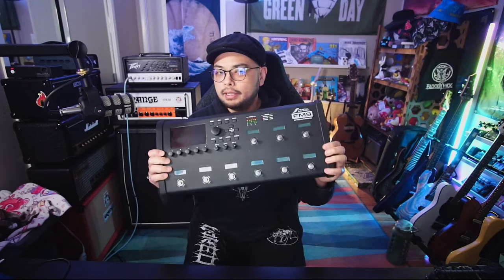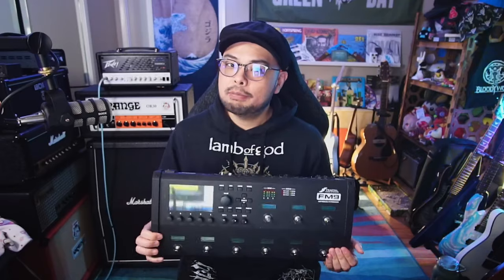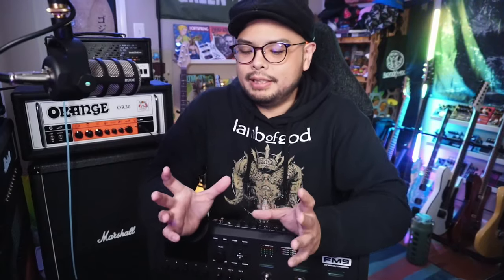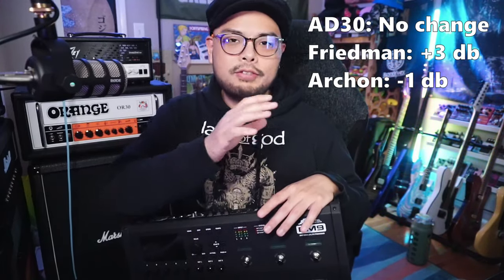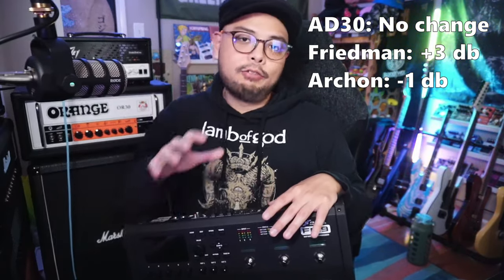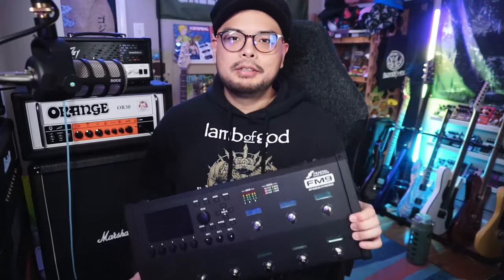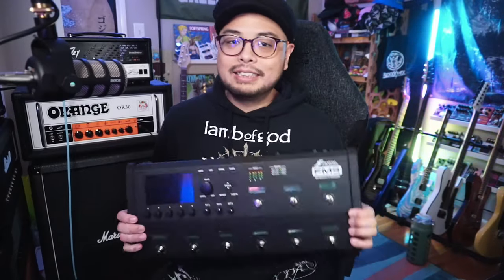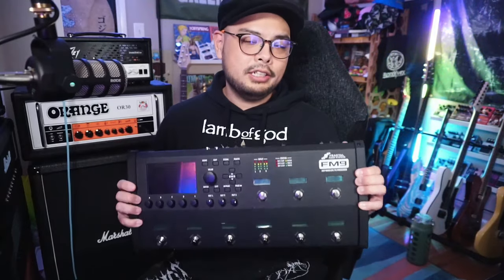Subtle... or GAME CHANGING? | Fractal FM9 Cygnus X-3 Update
Checking out the new beta Cygnus X-3 update for the FM9.